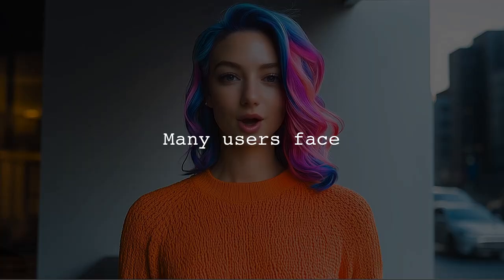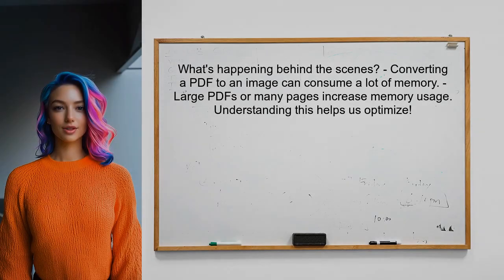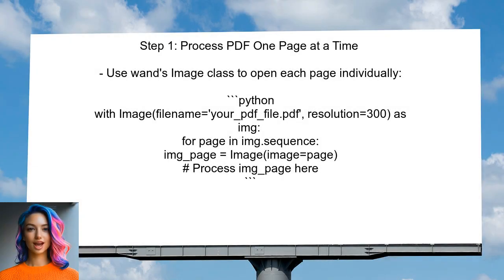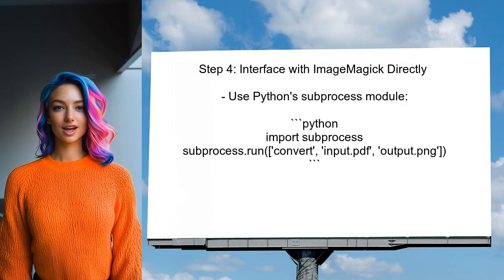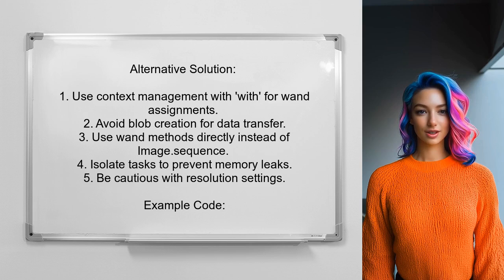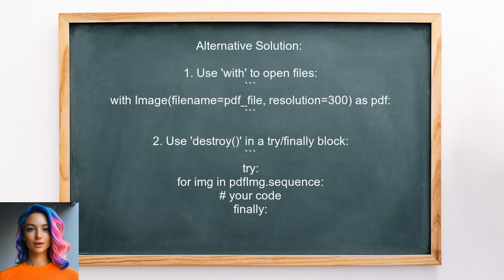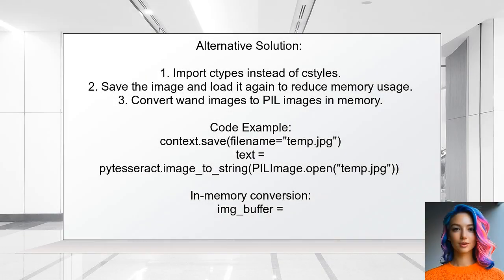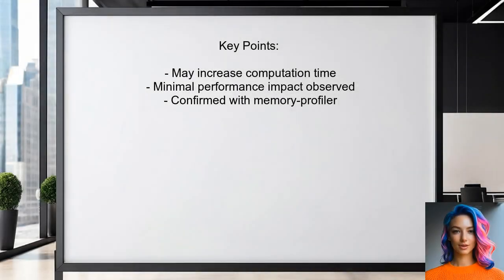How to Reduce Wand Memory Usage: Tips for Optimizing Performance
In this video, we delve into the essential strategies for reducing wand memory usage and optimizing performance in your projects. Whether you're a developer looking to enhance your application's efficiency or a tech enthusiast eager to learn more about memory management, we've got you covered. Join us as we explore practical tips and techniques that can help you streamline your processes and improve overall performance.

Today's Topic: How to Reduce Wand Memory Usage: Tips for Optimizing Performance

Related to